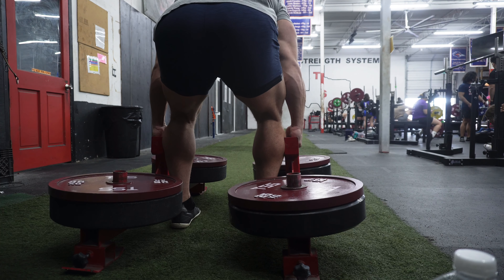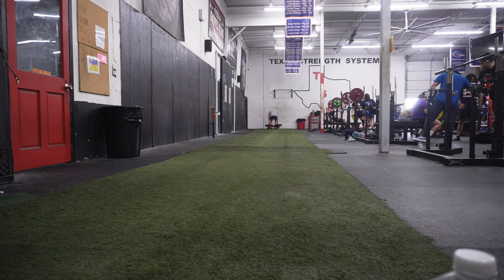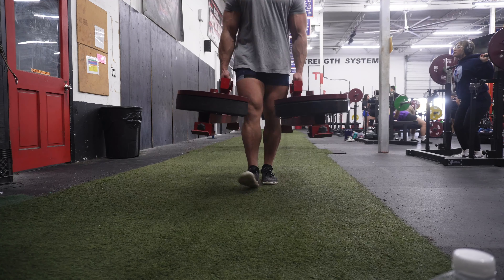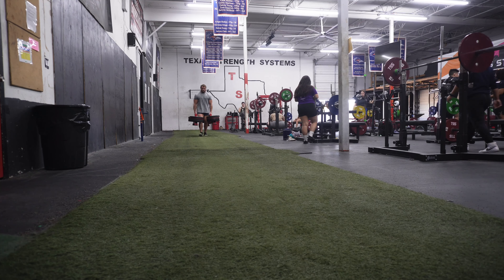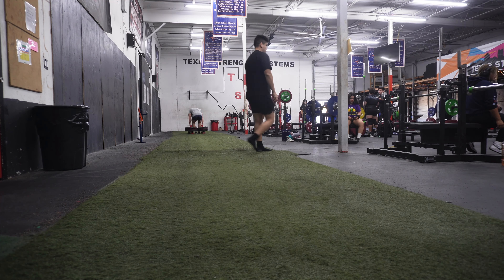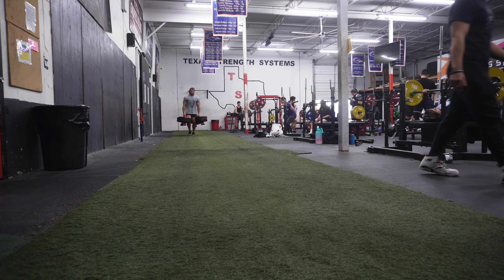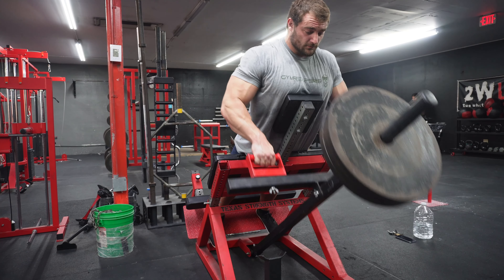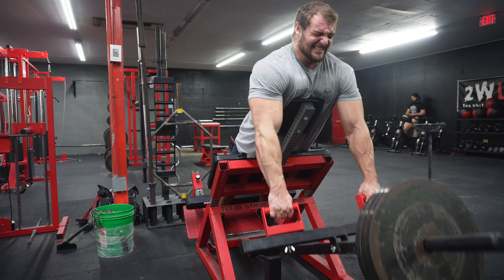Building the 1000lb Deadlift | Shane Hunt